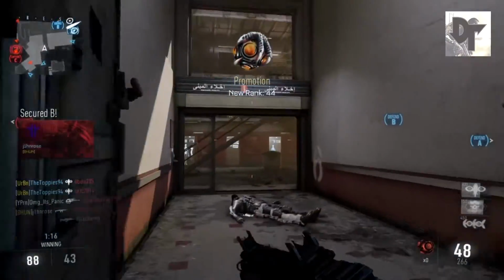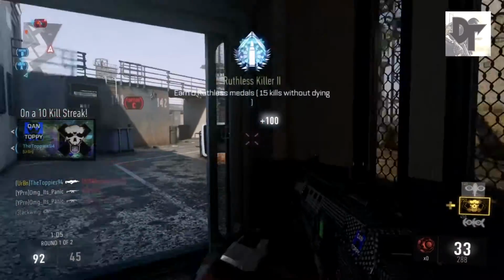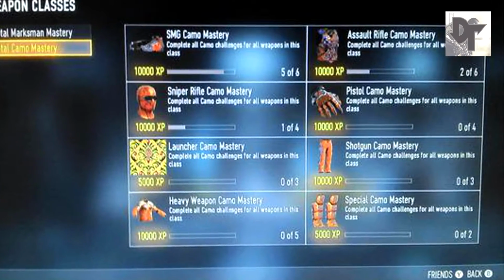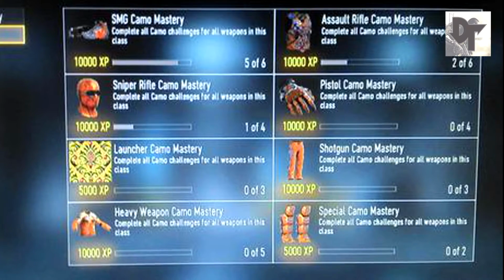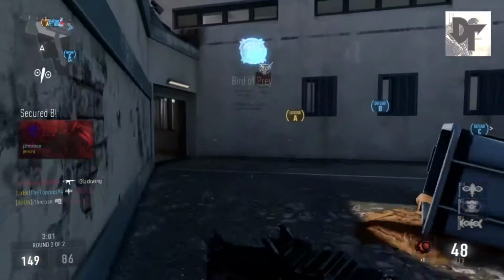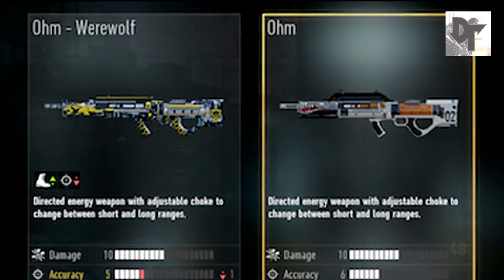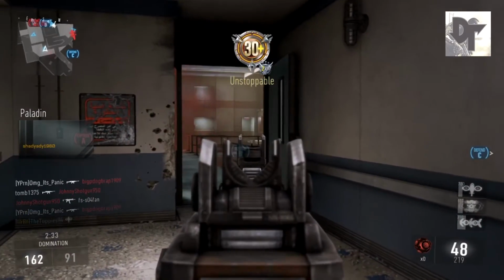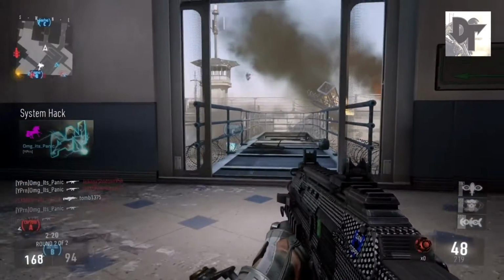NEW WEAPON - CODAW UPDATE/PATCH NOTES - CODAW NEWS (CODAW VICIOUS PS4 GAMEPLAY)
Today a new patch was released for Call of Duty advanced warfare. In this video I cover the gamemode changes, scorestreak changes, glitch/bug fixes, exo zombie updates and the new DLC weapon The OHM Direct Energy LMG/Shhotgun.

Weapon Balancing Video up next!!!